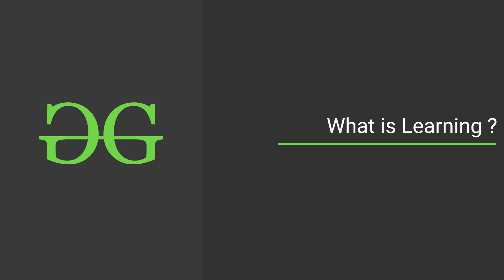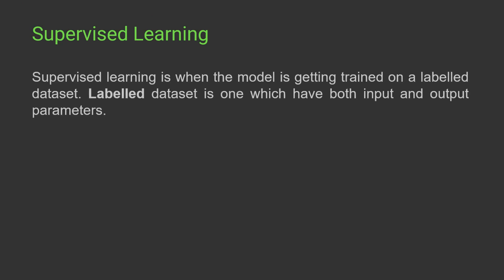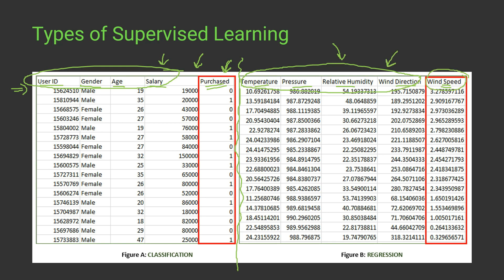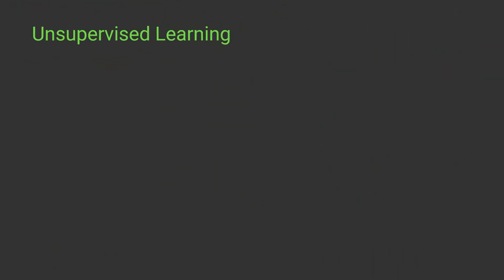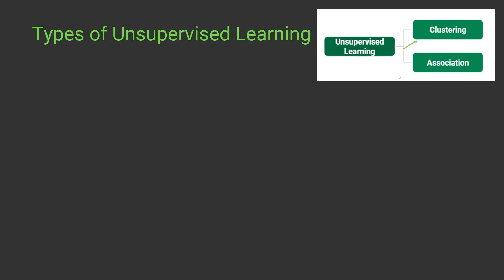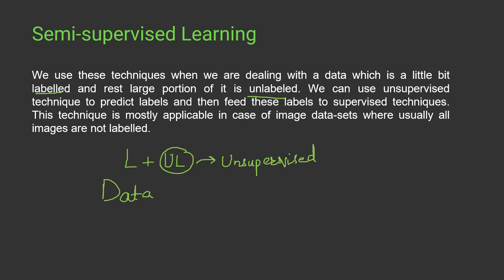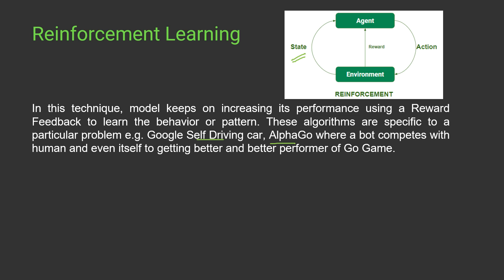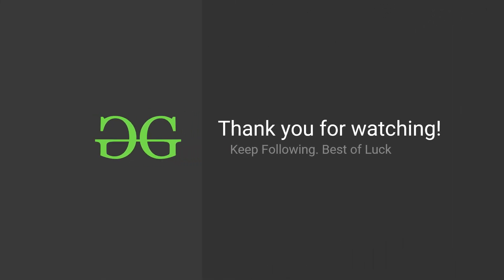What is Learning? | Machine Learning from Scratch | Upskill with GeeksforGeeks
This video is a part of full ML series where we've discussed a lot of algorithm of Machine Learning in Detail from intuition on code in action.

This video will give you the detailed analysis of learning in terms of Machines with example of how we learn.